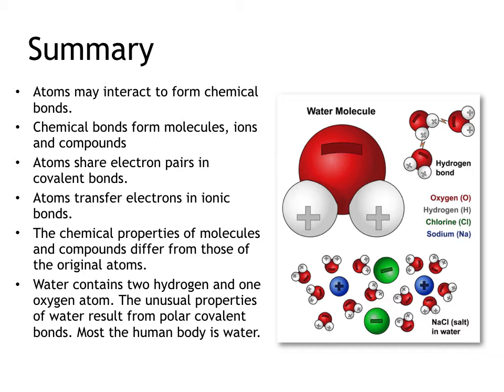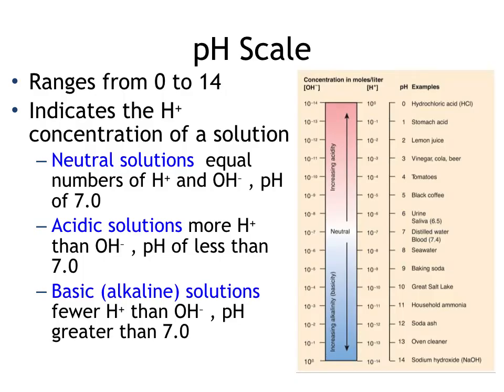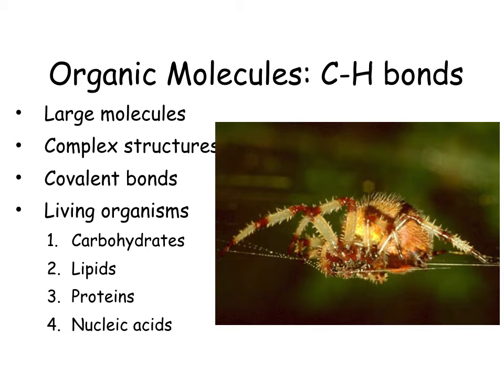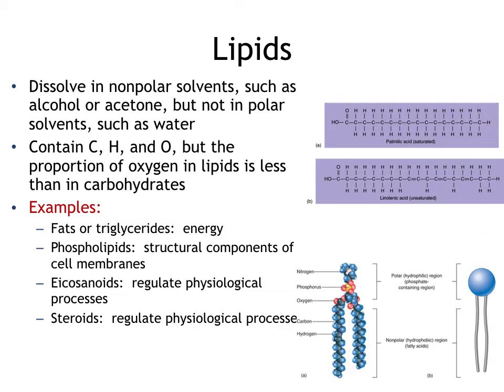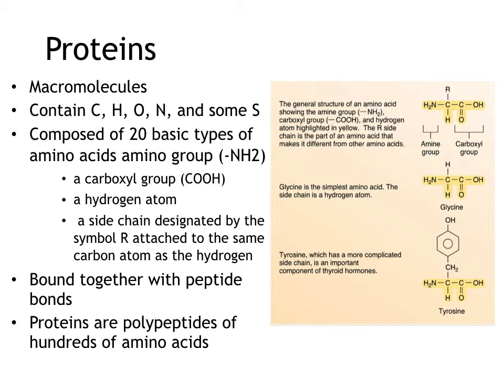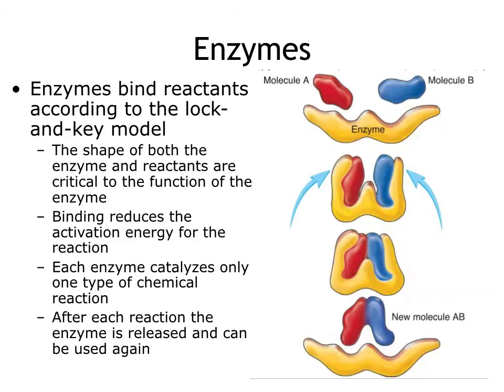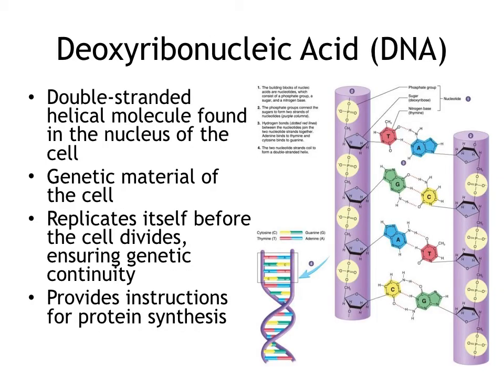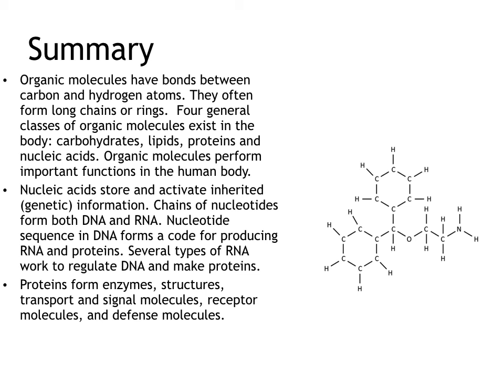Chapter 2 Organic Molecules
Biol 145
Chemical bonds